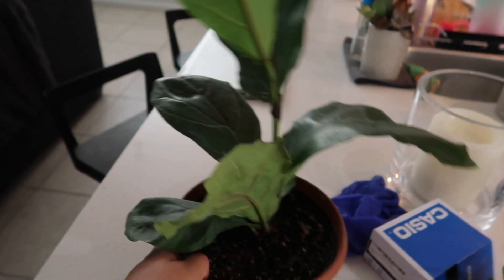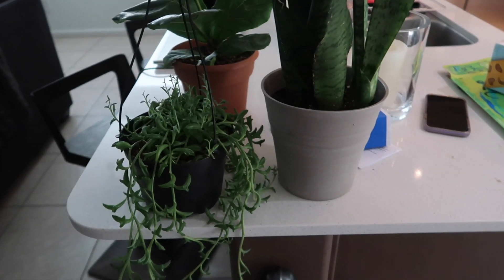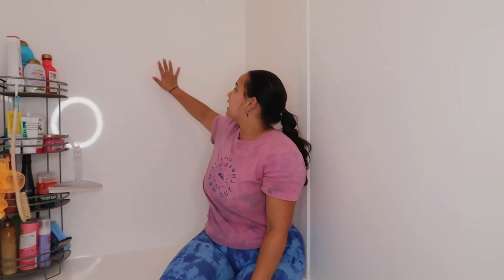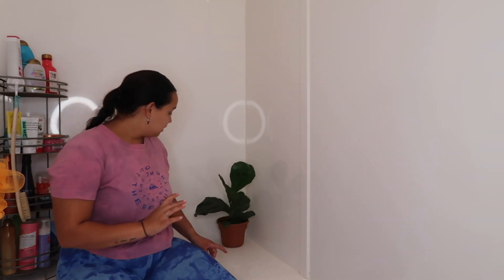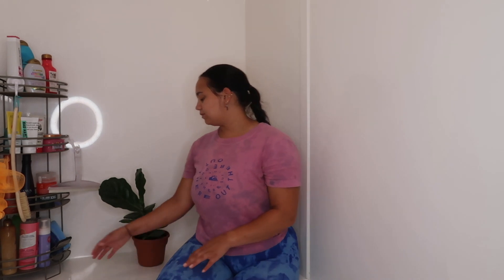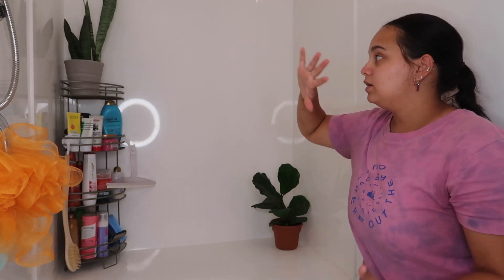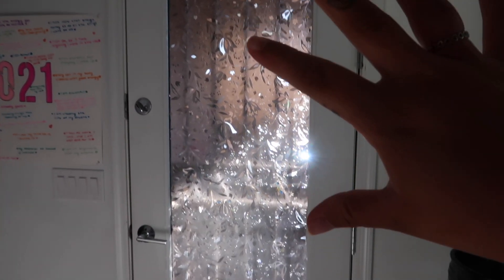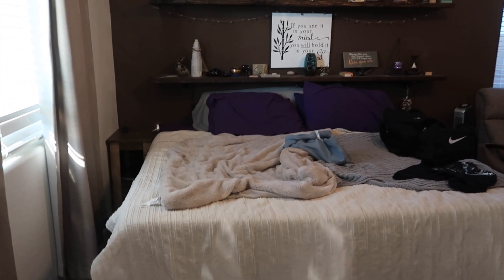TELLING MY BOYFRIEND MY PERIOD IS LATE...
Comment your favorite phrase from this video!

Follow our Instagrams & message us!

DOM: @thedomlubrano
MARISSA: @themarissacampbell